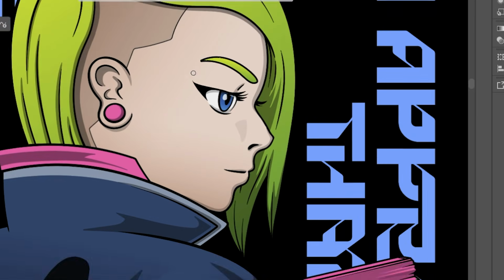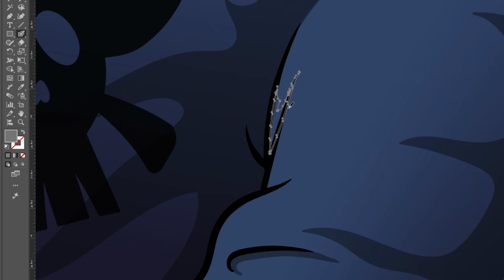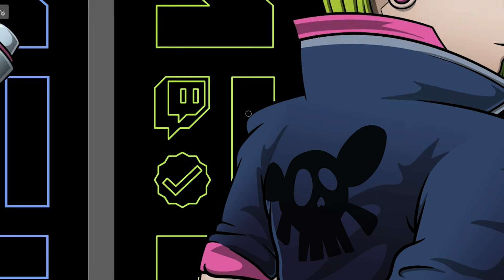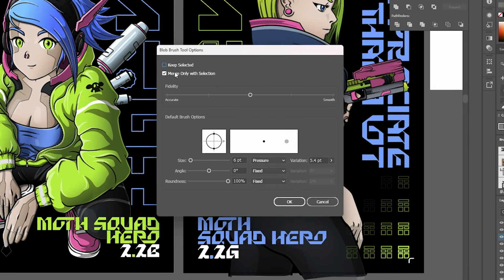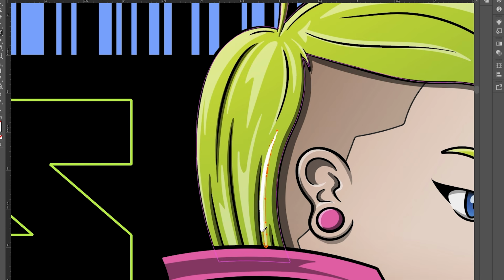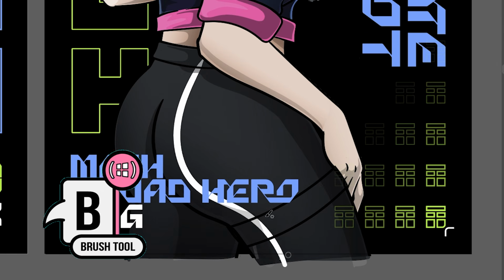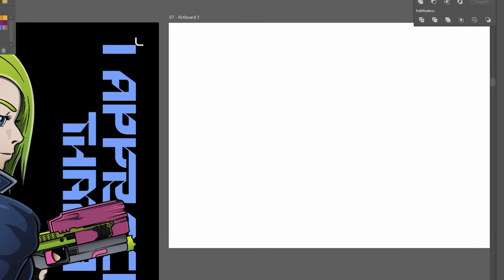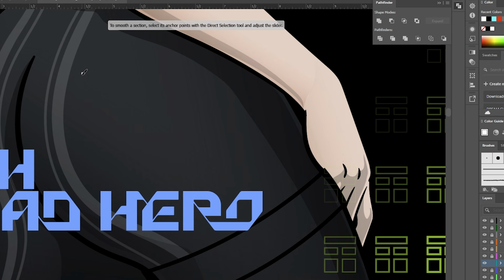Blob Vs Brush Tool in Adobe Illustrator: A Comparison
I'm SiGH, I draw and I shoot sh*t! Today we learn the subtle but powerful differences between two of Adobe Illustrator's most utilized, pressure-sensitive input methods: The Blob Brush Tool and the Brush Tool.

I will show you how to access each menu option, best practices for illustrating fully vector artwork quickly and easily, as well as touch on a few other amazing cohorts of these tools, such as the Curvature Tool, the Width Tool and the Eraser.

0:31 - Blob Brush Tool
2:21 - Brush Tool
3:43 - Speed Art. No Voiceover, just Vibes.
8:35 - Finished Artwork
8:47 - Outro, Gratuitous Self-Promo.

If you have suggestions for other topics or you need more beginner help before some of the more advanced techniques, let me know down below in the comments.

I'm thinking of Blending Modes, Layer management, Preparing Artboards for Animation in Adobe AfterEffects, among a few others, so please be thorough with requests!

Check out how I do this Live